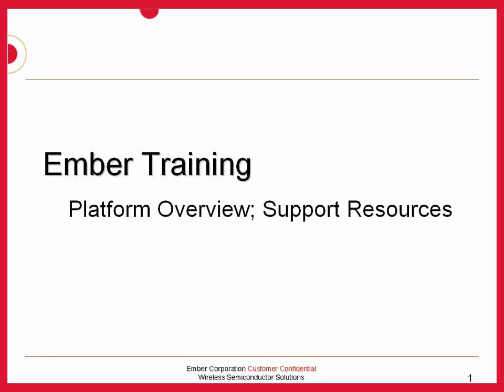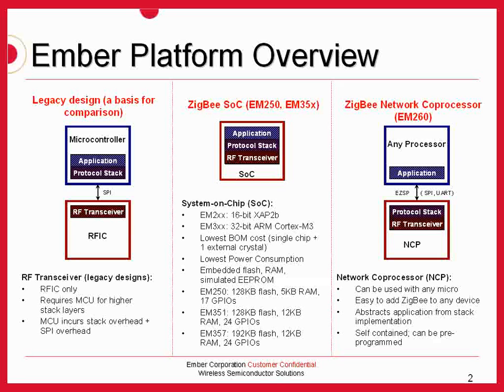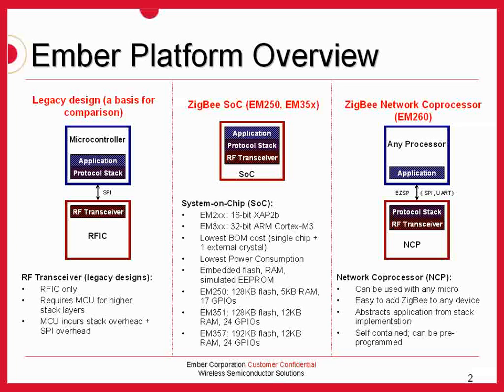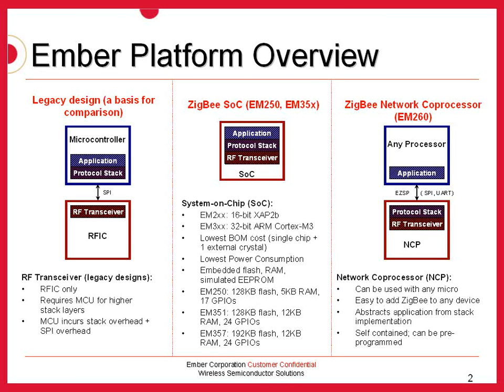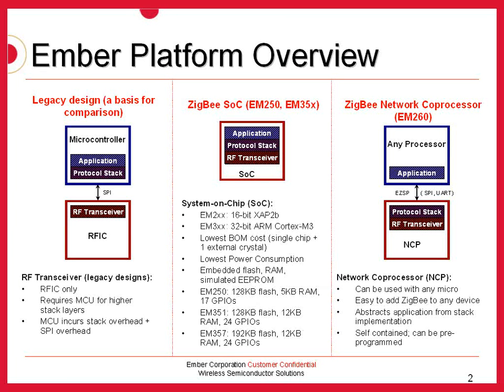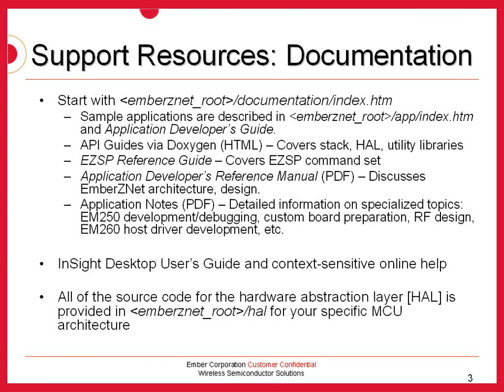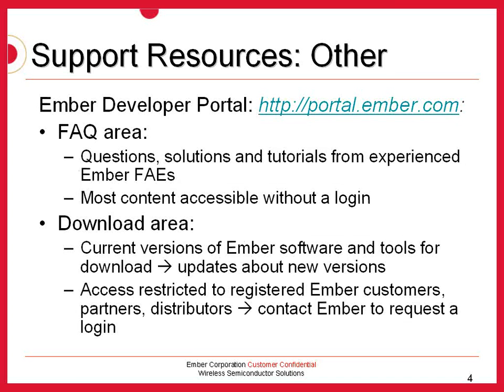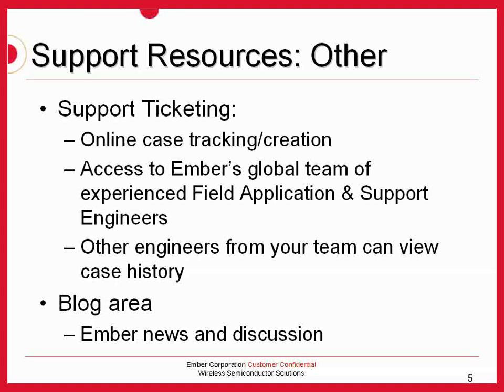Ember ZigBee - Platform Overview and Support Resources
Introductory module for Ember ZigBee training curriculum.

Explains and contrasts the Ember chip platforms that are offered, then explains what support resources are available for developers/designers seeking product information/support.